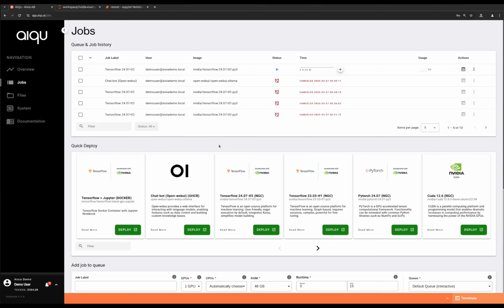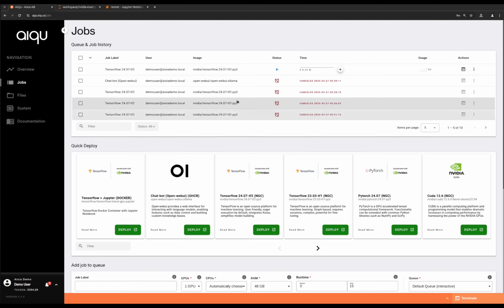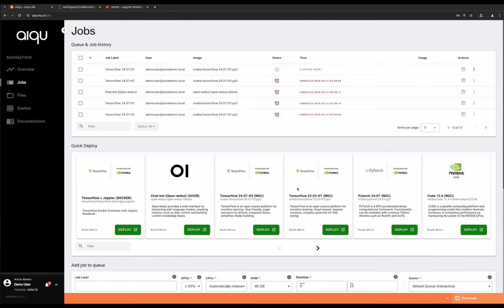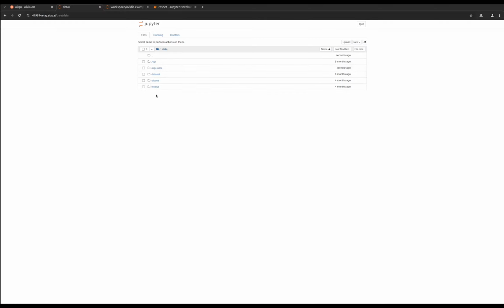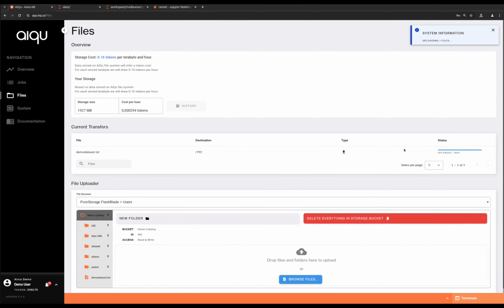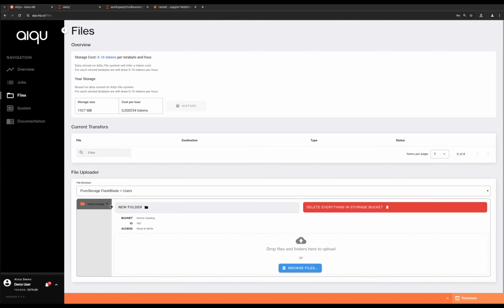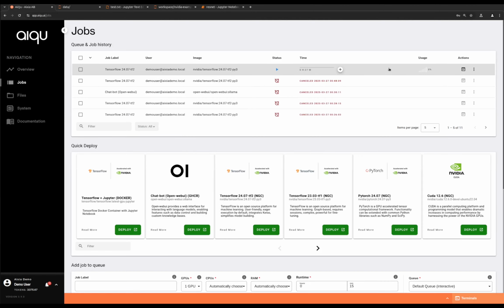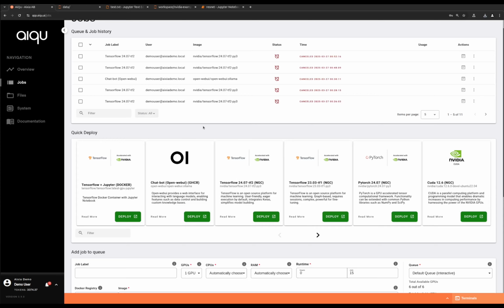AiQu Getting Started - Persistent Storage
Learn how to keep your data accessible across jobs with AiQu’s Persistent Storage! 🗂️ In this video, we’ll guide you through the process of mounting folders to your jobs, ensuring your files and data stay available even after a job completes.

🔹 What is Persistent Storage in AiQu?
🔹 How to mount folders to jobs
🔹 Best practices for managing storage